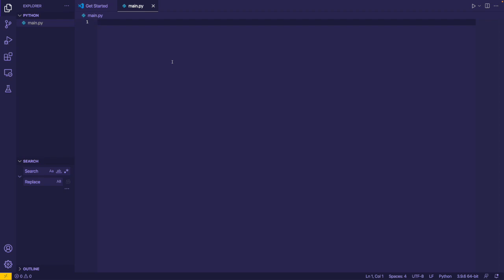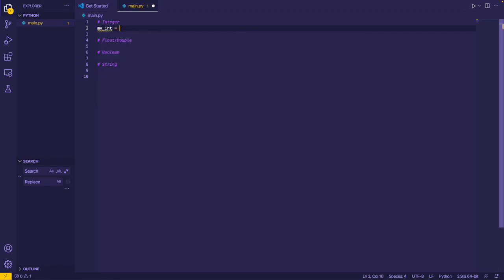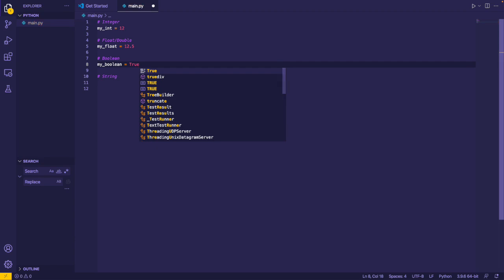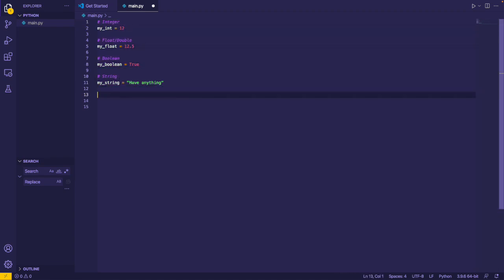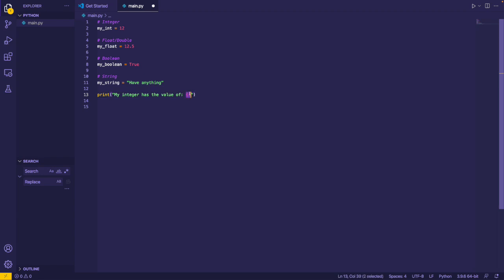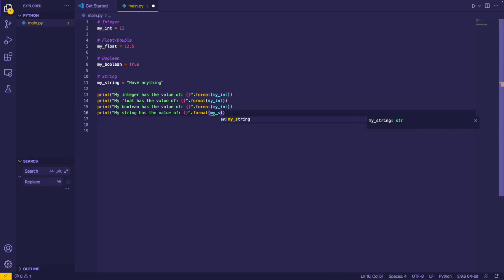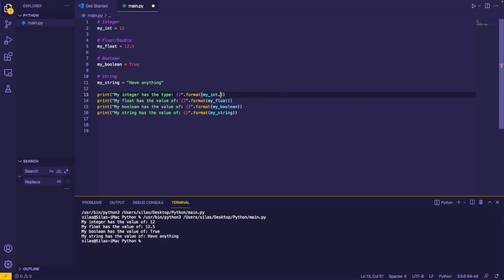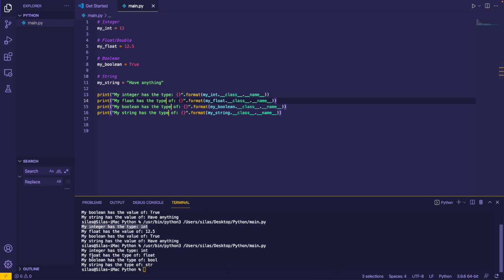Master Python: Unlocking the Secrets of Data Types!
Hey everyone,
Today, in this Python tutorial, I'm going to go do a quick overview on Python data types. Every programming language will have different data types because there will always be different types of data.

There are four main data types in Python: int, float, boolean, & string. These are the fundamentals to Python. Of course, there are more such as the list and dictionary, but in this video, I am going to focus on those four.

Chapters:
0:00 - Intro
0:18 - Data Type Overview
6:56 - Outro